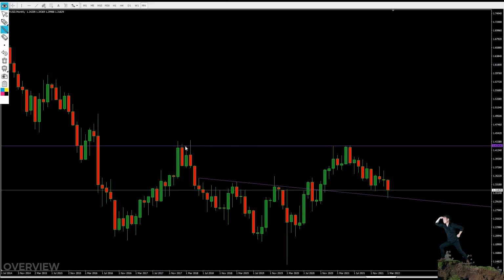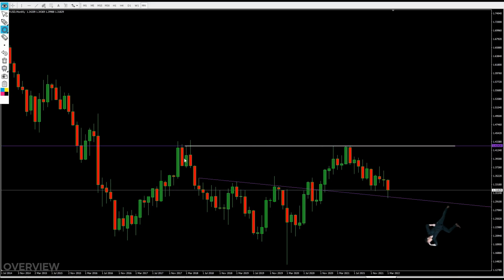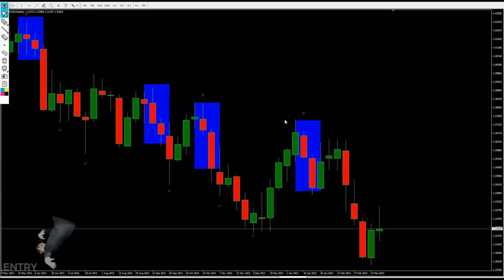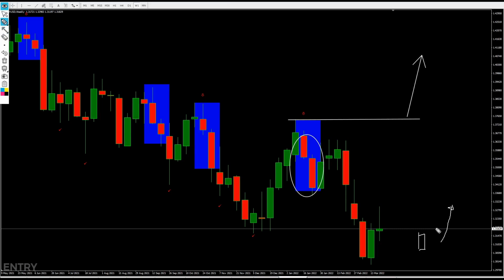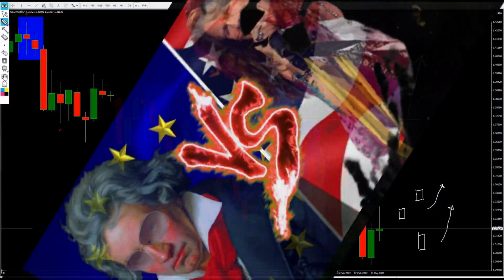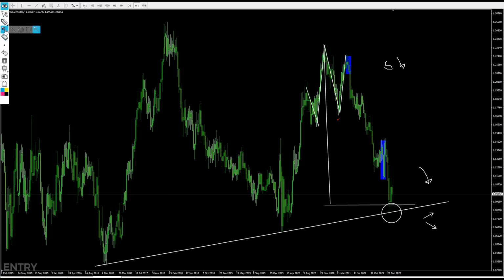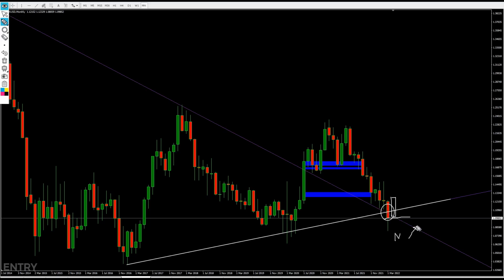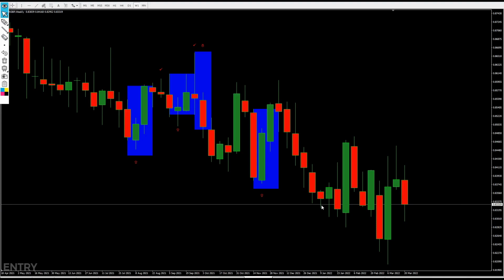Weekly Forex Forecast March 28-April 1, 2022 | Gbpusd Eurusd Eurgbp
Weekly Forex Forecast for March 28-April 1, 2022 on the Gbpusd Eurusd Eurgbp. I will be updating the weekly forecast every week, so if changes occur in analysis due to price movement, the changes will be explained in the Mid Week Analysis series. This forecast is roughly medium to long-term in nature.

Time Stamps

0:00 Gbpusd Overview
1:16 Entries
5:58 Eurusd Overview
6:43 Entries
11:50 Eurgbp Overview
12:33 Entries